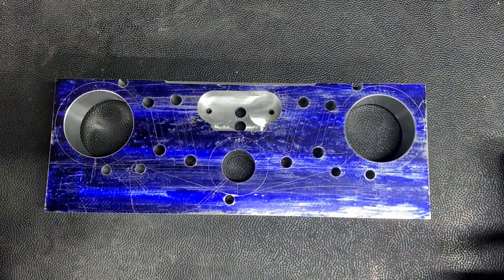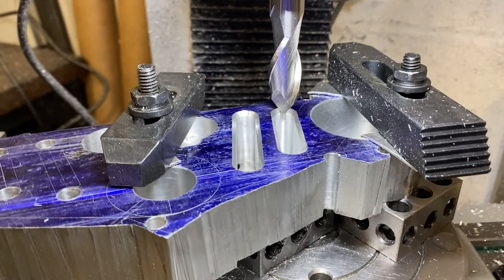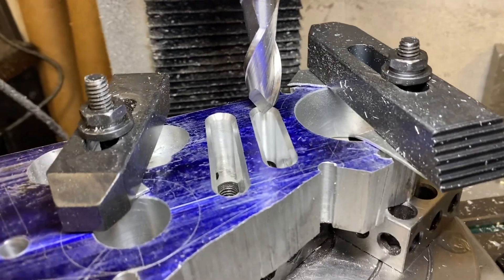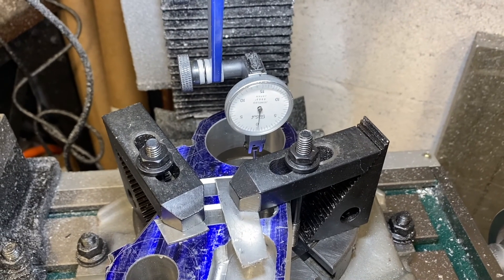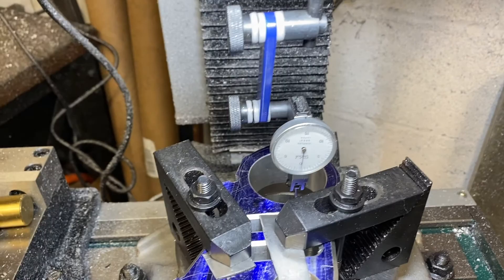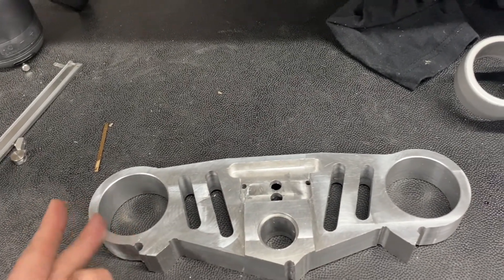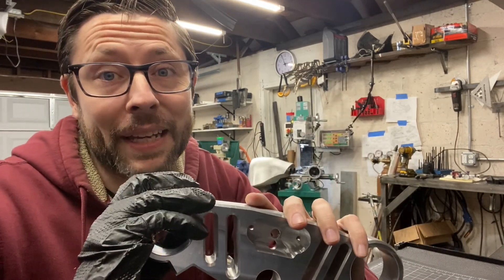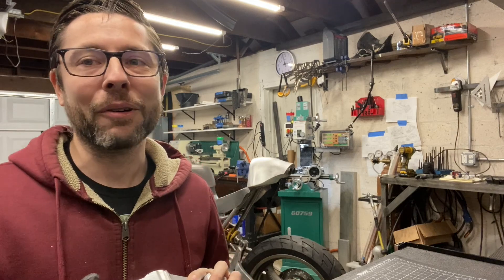Billet aluminum Ducati Supersport triple clamp pt3: Cutting radiuses on the rotary table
In part 3 of making this billet triple clamp from 6061 aluminum for my Ducati 900 SuperSport project, I rough cut the shape with the bandsaw, then mill the fork tube clamps, center slots, and all the chamfers on the part. Lots of spinning on the rotary table, some really weird setups on the mill, and lots and lots of patience.

My gear

Machining
End mills
Lathe tool bits
Tap & Die kit
1-2-3 blocks
Milling vise
Dykem blue layout fluid
Boring head

Welding
Welding helmet

Drafting & Measurement
Caliper (B list)
Caliper (A list)
Micrometer: (B list)
Micrometer: (A list)
Dial indicator holder
Bore gages
Angle finder
Contour gauge

Misc
Impact driver
Chop saw
LED Sewing light
Spill-proof cups for cutting fluid